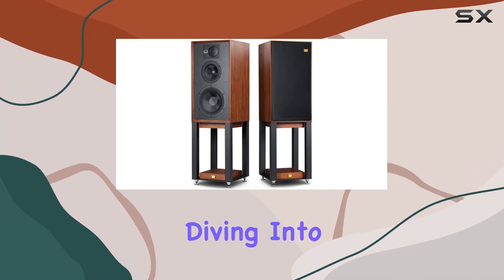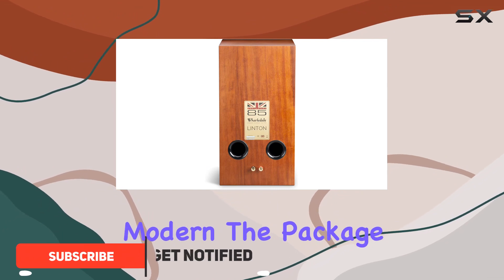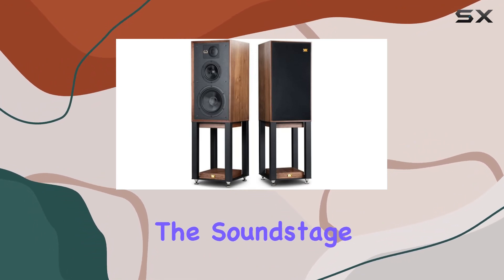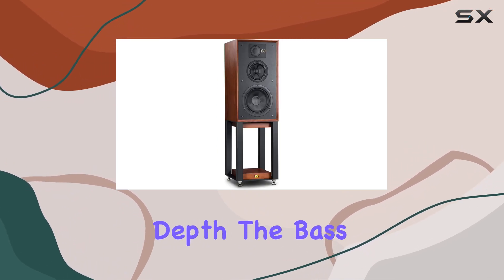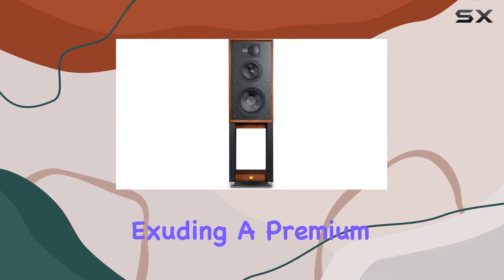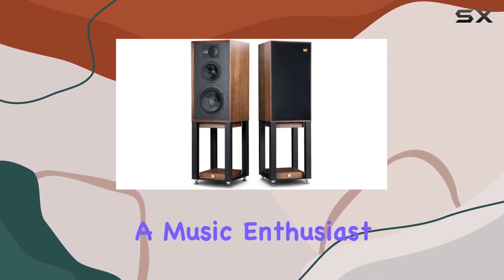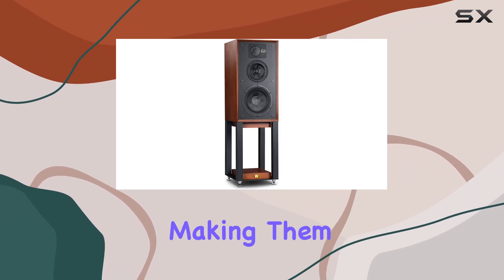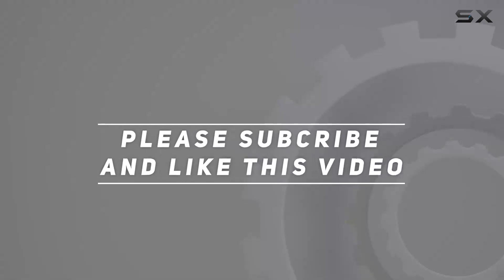Wharfedale Linton 85th Anniversary Bookshelf Speakers Review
0:00 Intro
0:06 Review

Things that we mentioned in this video:
Wharfedale - Linton with : B07YF8NTGQ